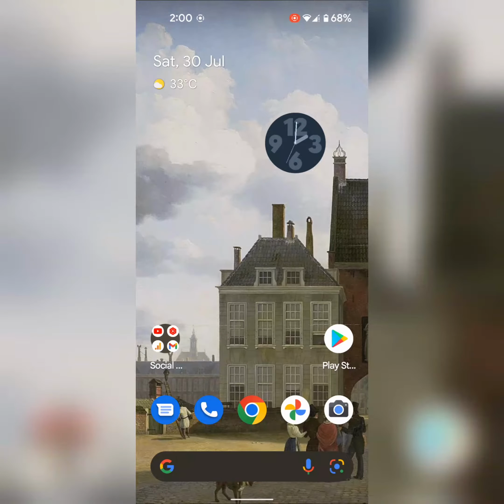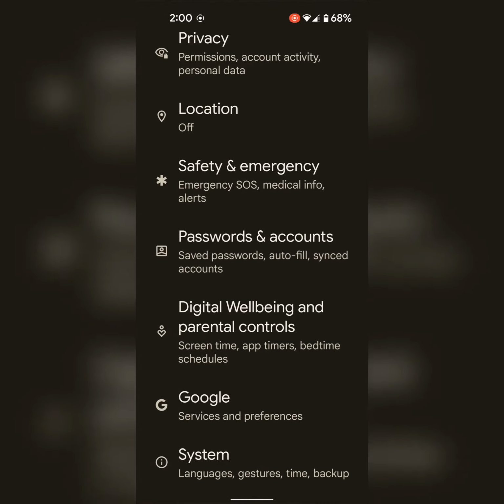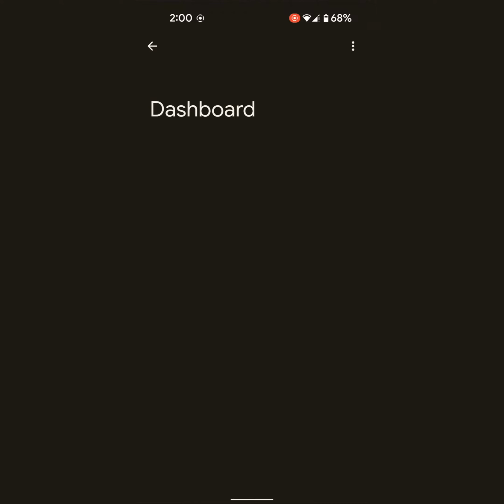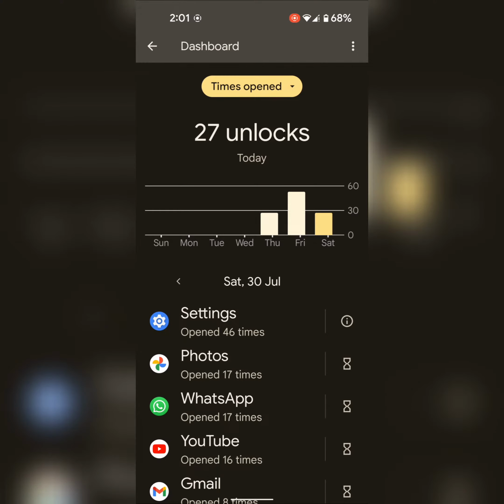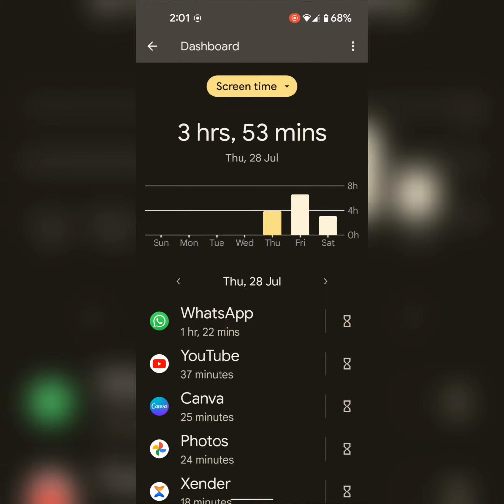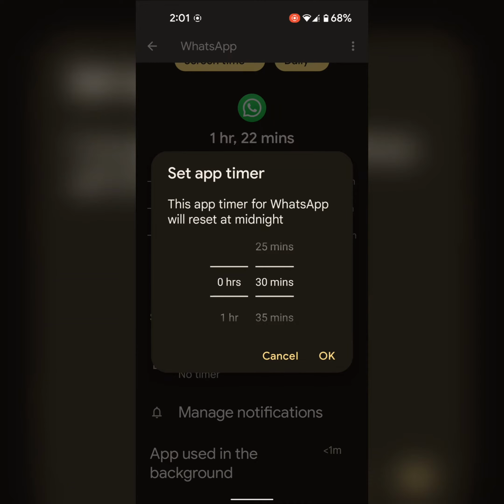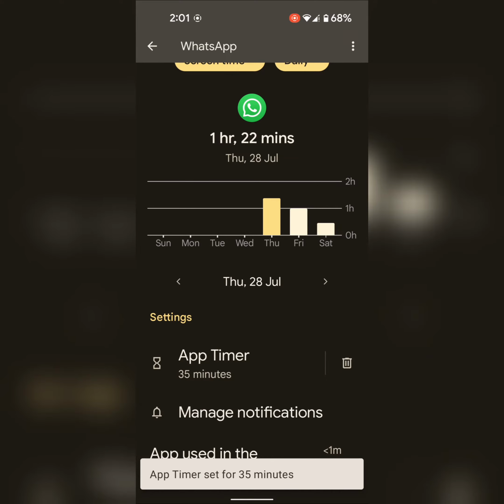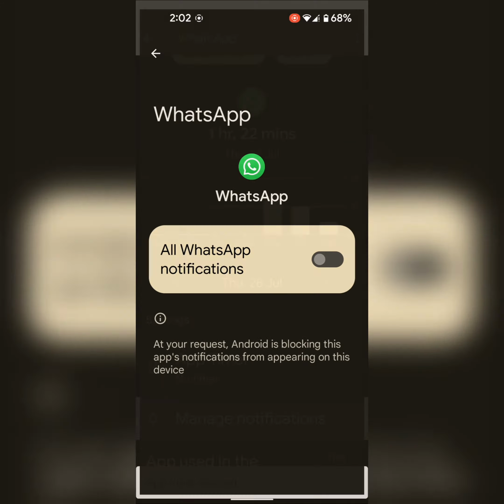How to Check Screen Time on Google Pixel 5a/Pixel 4a 5G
Here's how to Check Screen Time on Google Pixel 5a/Pixel 4a 5G. You can see how many times you open particular apps in your Google Pixel devices.